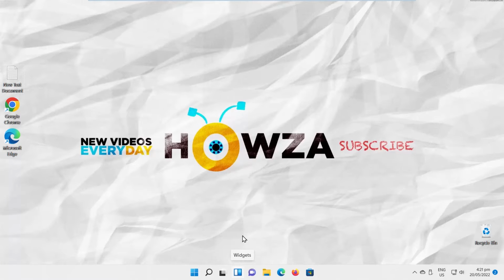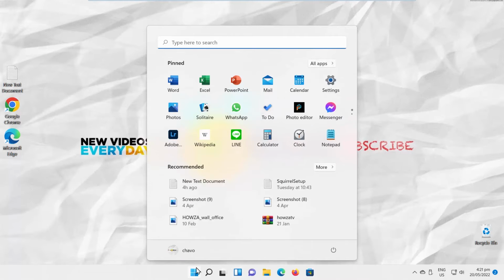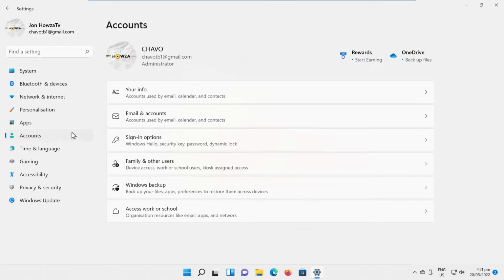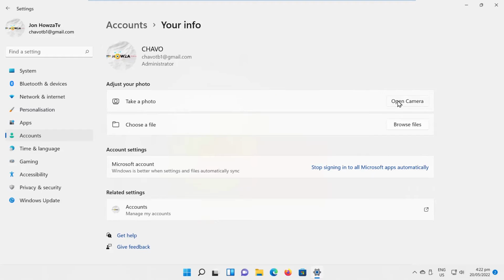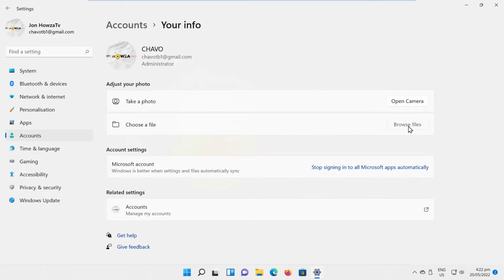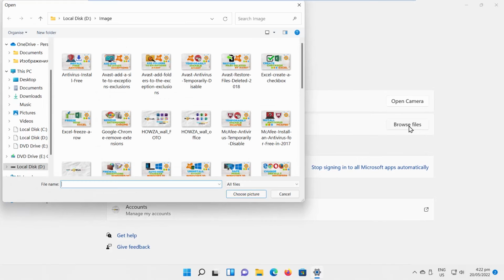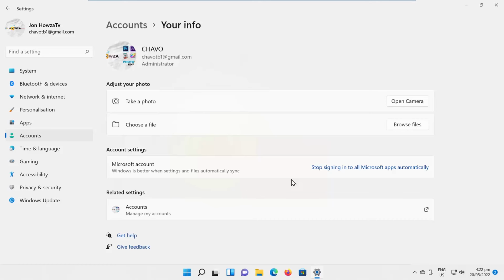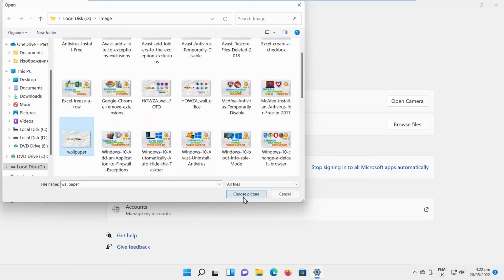How to Change Your Profile Picture In Windows 11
Hey! Welcome to HOWZA channel! In today's tutorial, you will learn how to change your profile picture in Windows 11.
Select Accounts from the list. Go to Your info.
Look for Adjust your  photo.
You can take a photo. Click on Open Camera if you have a webcam. Take a photo to make it your profile picture.
You can also upload a photo. Go to Choose file and click on Browse files. A new window will open. Select the image that you want. Click on Choose picture.
You can change it again. Go to Choose file and click on Browse files. A new window will open. Select the image that you want. Click on Choose picture.